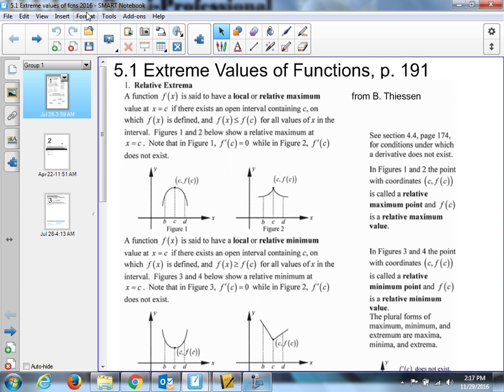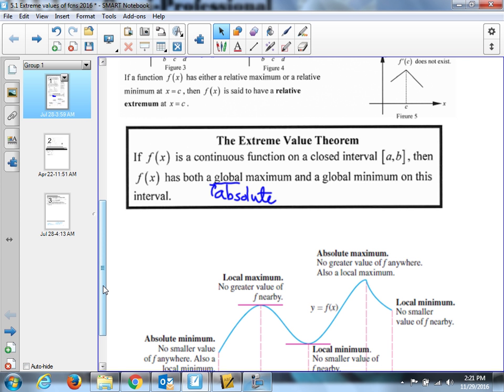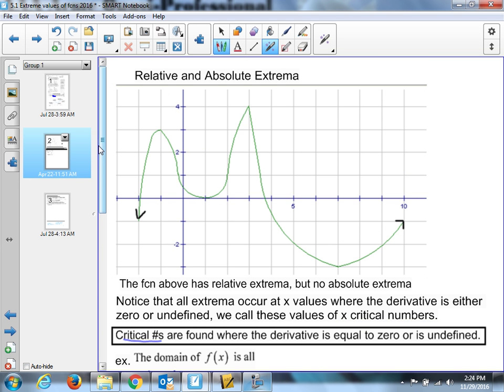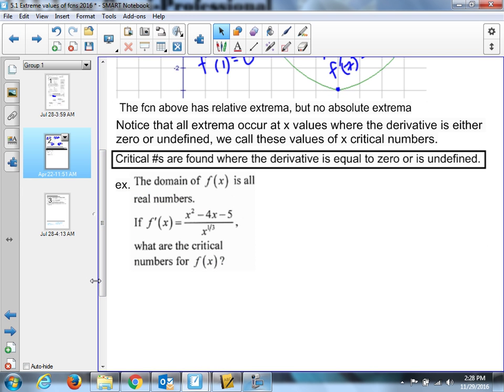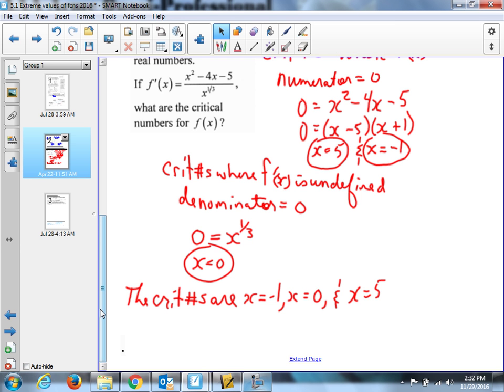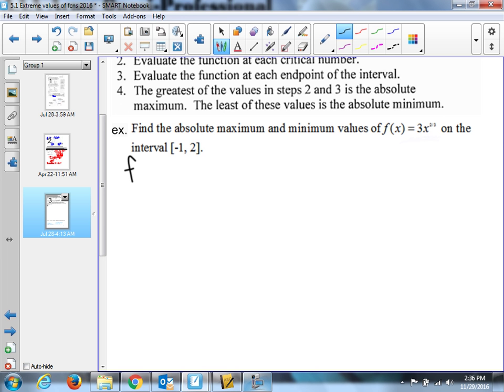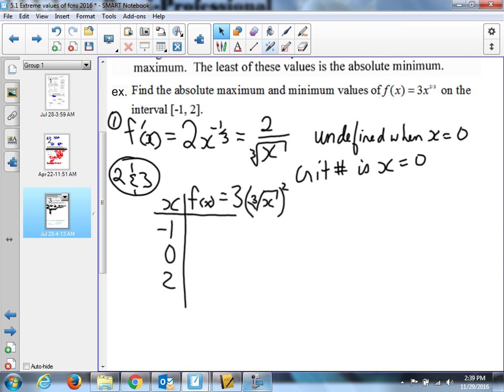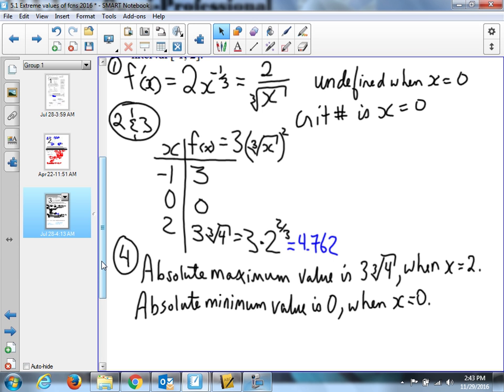5 1 Extreme values of fcns